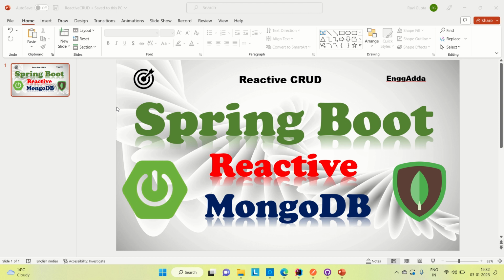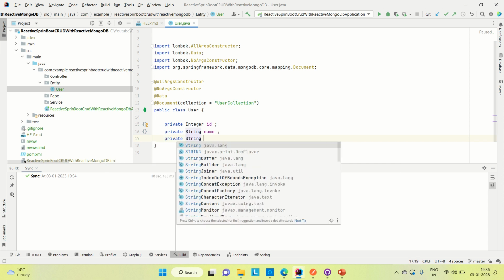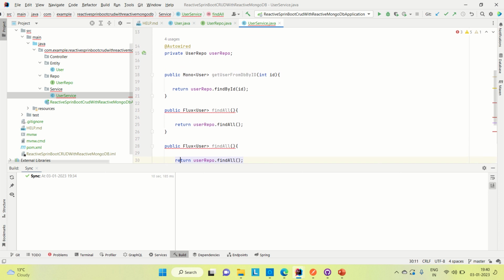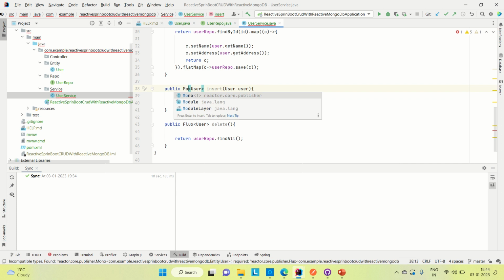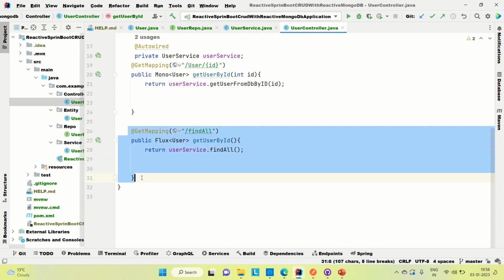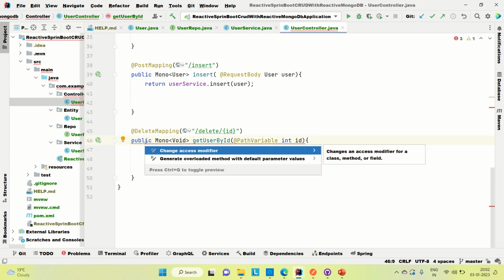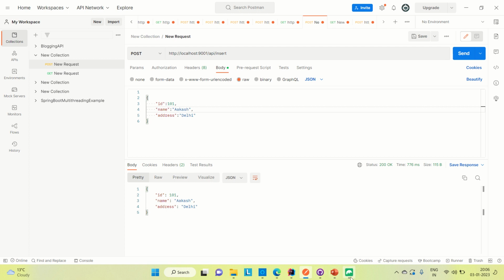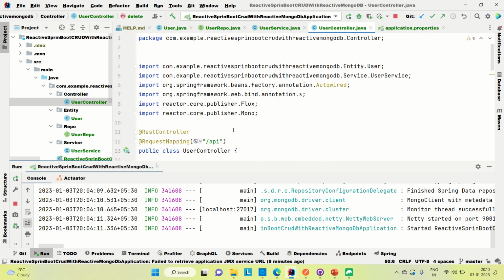Spring Boot Reactive Mongo DB | Reactive CRUD Application| Reactive MongoDB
Spring Boot Reactive Mongo DB | Reactive CRUD Application |Spring Boot Reactive| Reactive MongoDB | EnggAdda |@enggadda